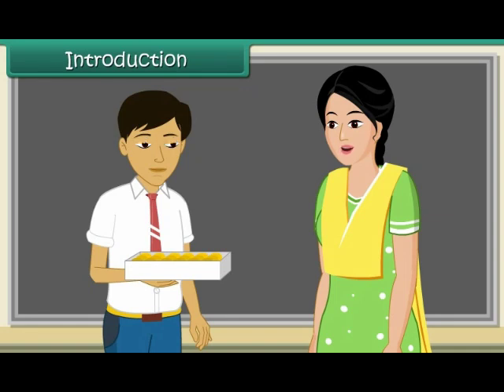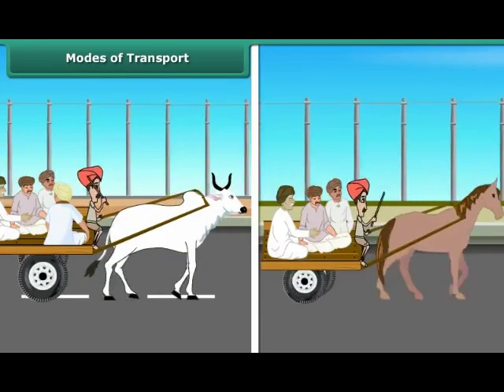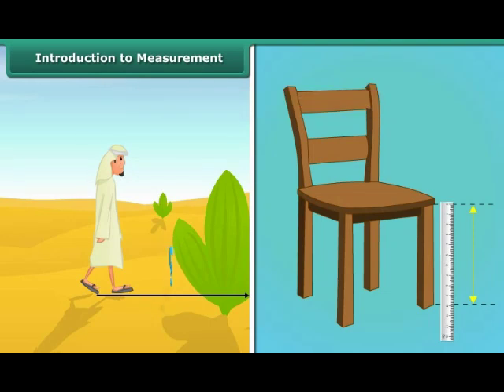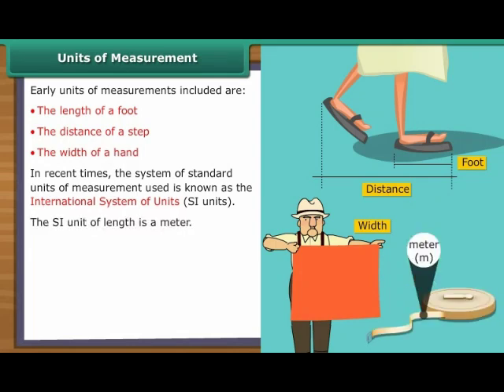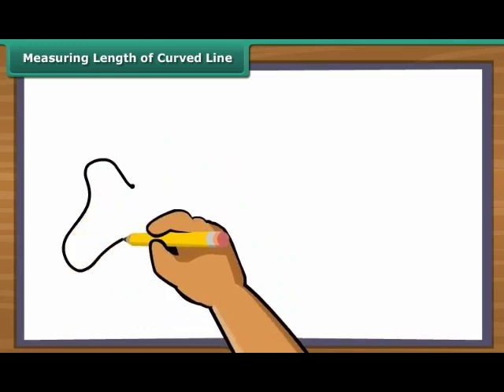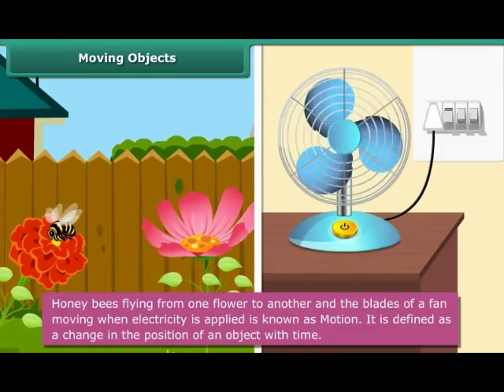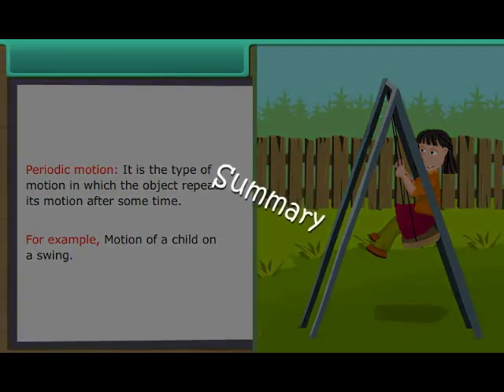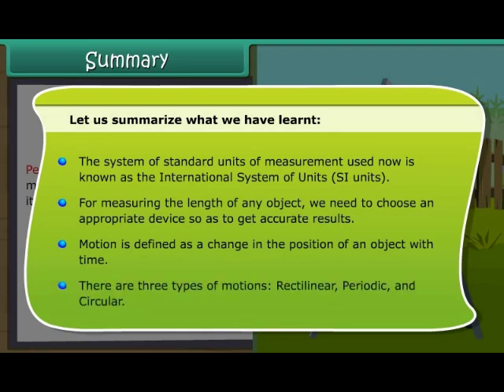Class 6th Science- Motion and Measure Distance